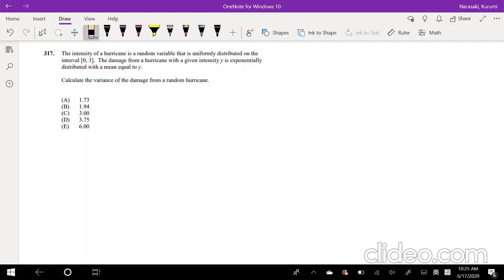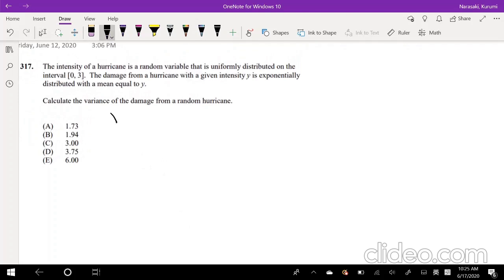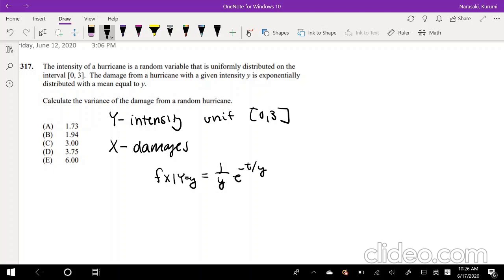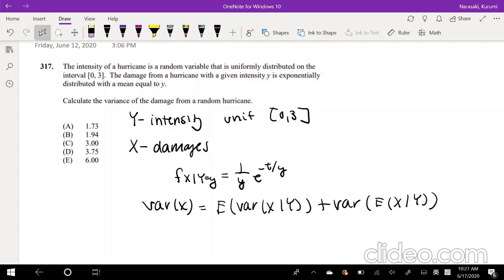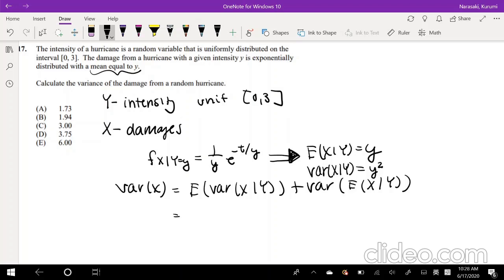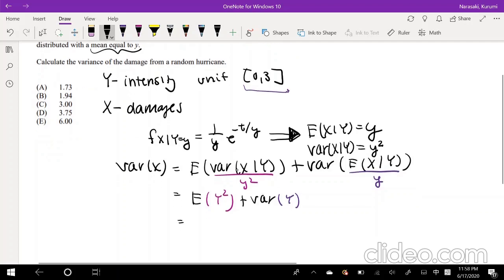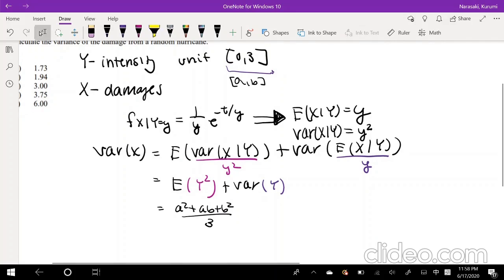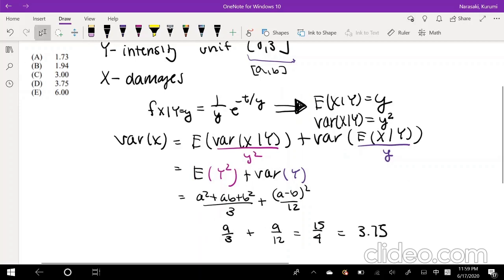SOA Exam P Question 317 | Law of Total Variance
The intensity of a hurricane is a random variable that is uniformly distributed on the
interval [0, 3]. The damage from a hurricane with a given intensity y is exponentially
distributed with a mean equal to y.
Calculate the variance of the damage from a random hurricane.
(A) 1.73
(B) 1.94